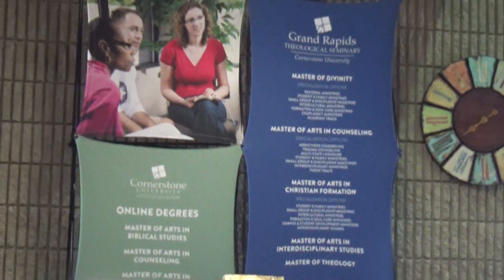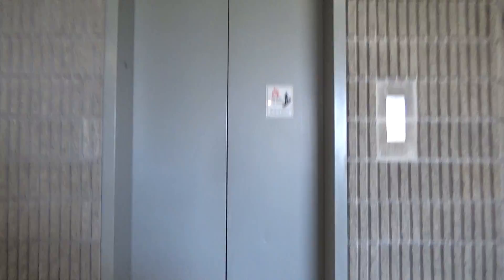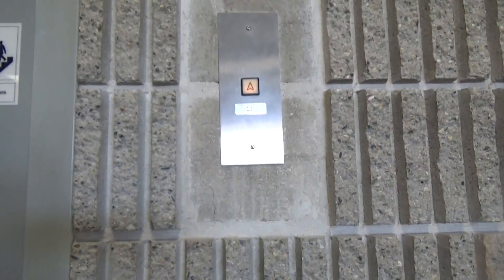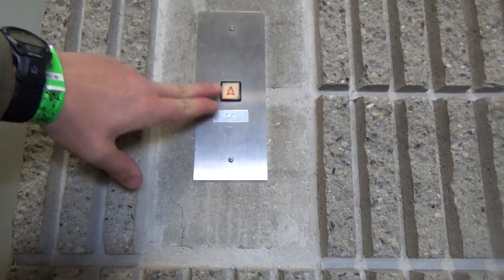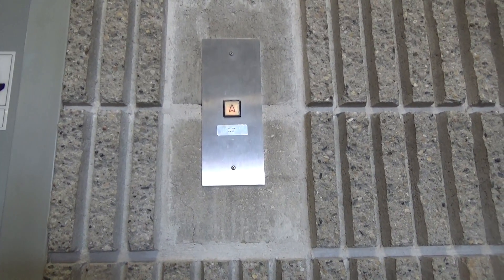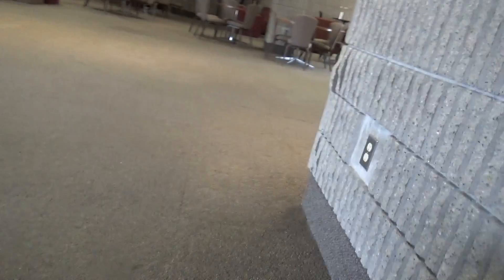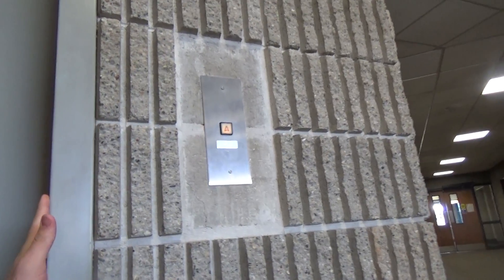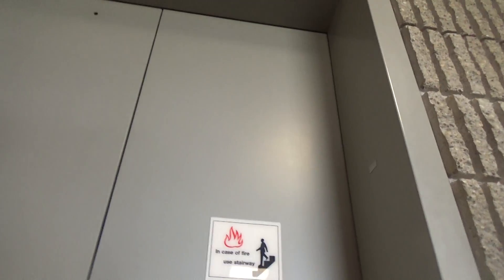Grand Rapids, MI: Montgomery Hydraulic Elevator @ Wood Seminary Building in Cornerstone University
(Recorded 4/23/16)

Elevator Information
Brand: Montgomery
Fixtures: ??